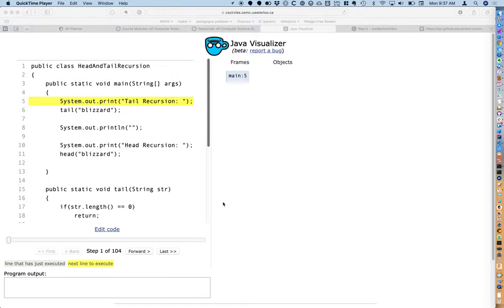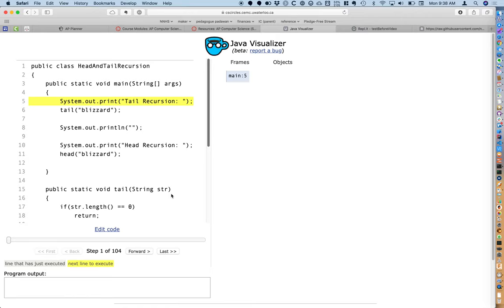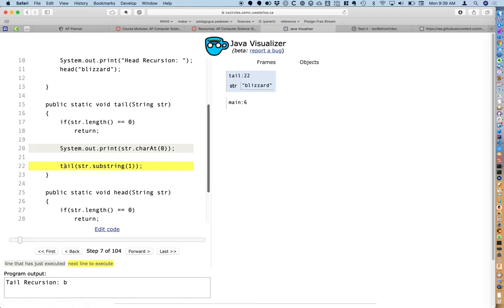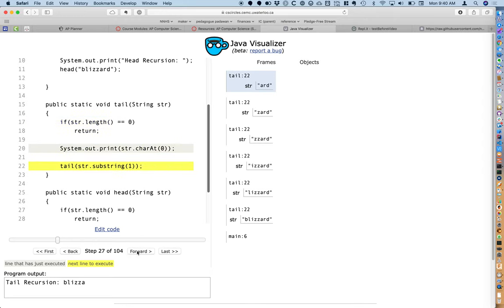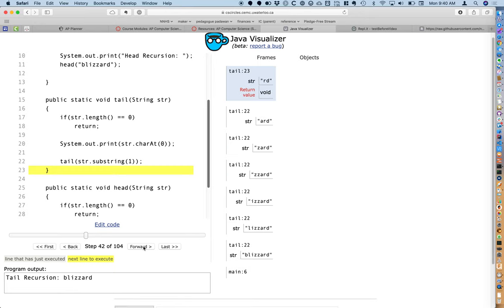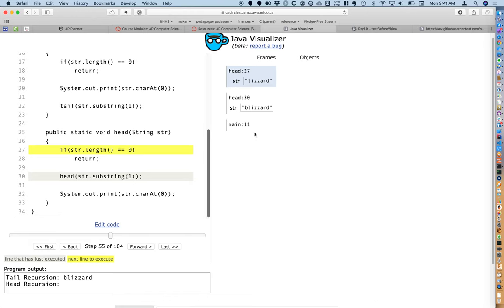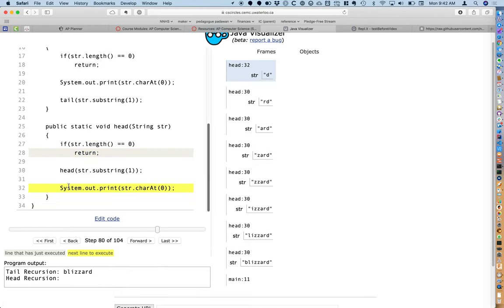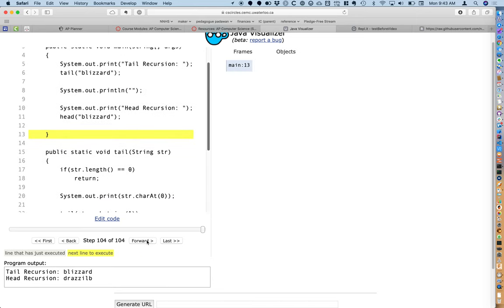APCSA OOD 08.02 Head and Tail Recursion